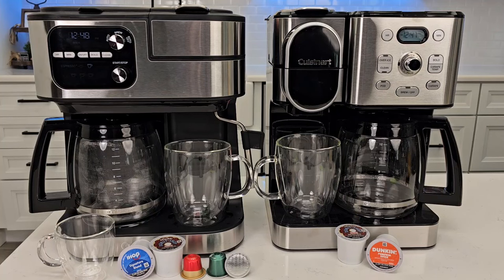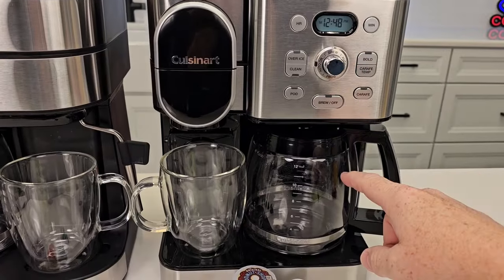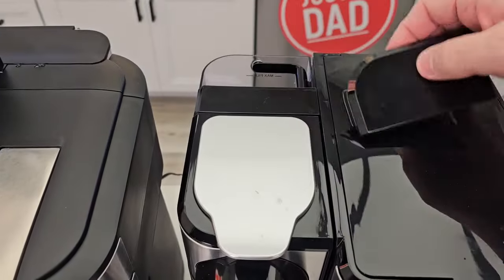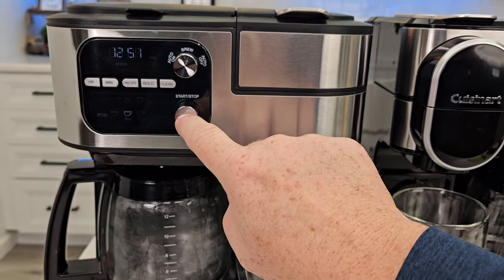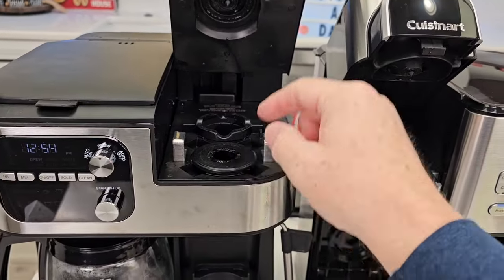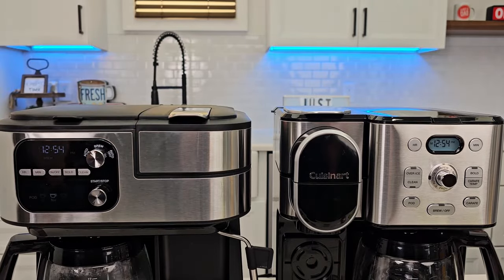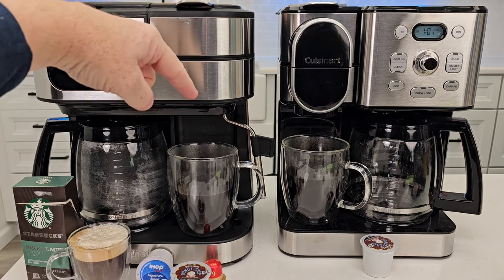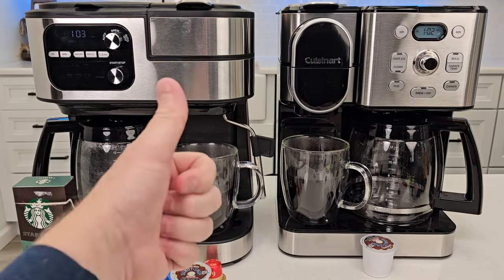Cuisinart Coffee Maker Comparison Barista System SS-4N1 Nespresso vs Hot & Iced SS-16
Cuisinart Coffee Maker Barista System 4-in-1, 12 cup carafe, K-cup, espresso & nespresso capsule compatible SS-4N1 (paid link)
Cuisinart Hot & Iced Coffee Maker, 12 cup carafe, K-cup SS-16 (paid link)